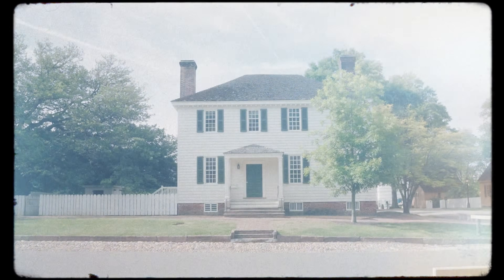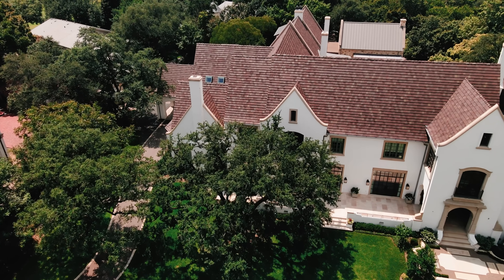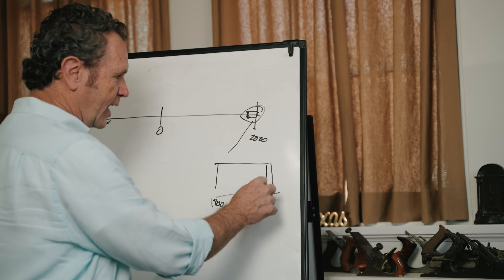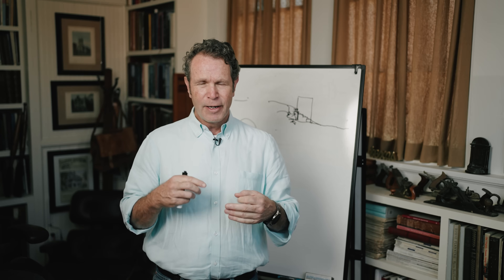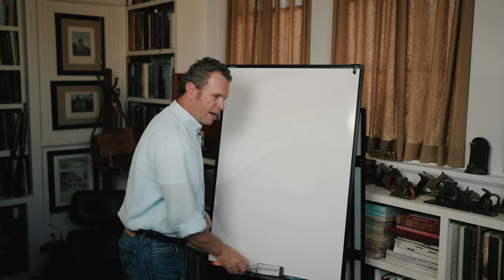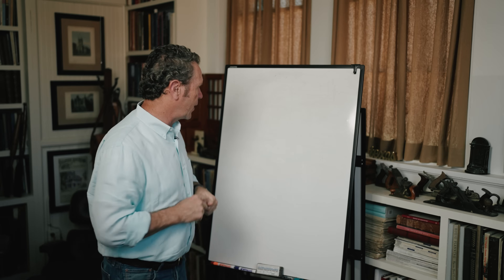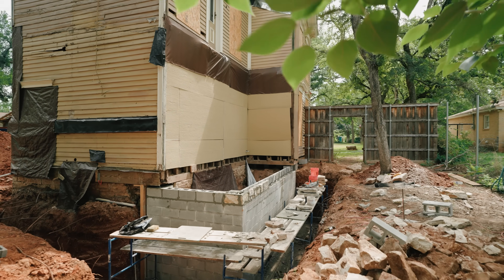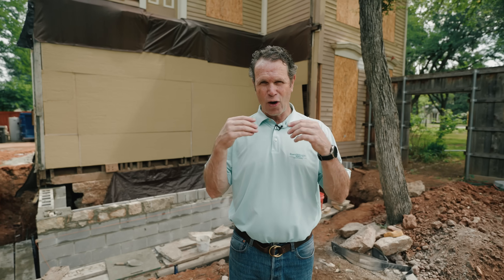"Foundation & Site Layout" New House, Old Soul - Ep. 3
Covering the history of foundations and how they have progressed and evolved, including a study of foundation types and options, detailing foundations specific to Texas. How does  site layout impact the project overall?  How were homes  laid out before the development of advances like electricity and HVAC?

Next Episode: July 12th, 2023

SYNC Ids:
MB01BGS3QKARVJP
MB01G0IIAJV768K
MB012VRZAYB2ZX5
MB01UNKMGTGFFBI
MB01P2DQAJZ7MVS
MB01UH0949CYFOD
MB01NMRBMU0CHAY
MB01XM9E8JNG7QC
MB01B2AYMLAI2JD
MB0157NSJJNSKBR